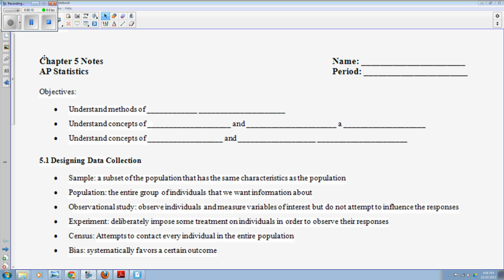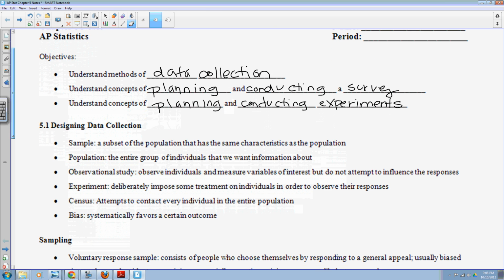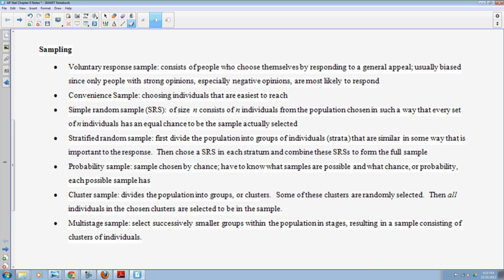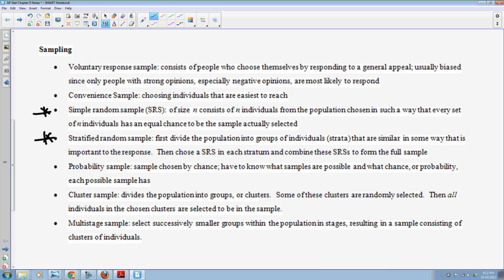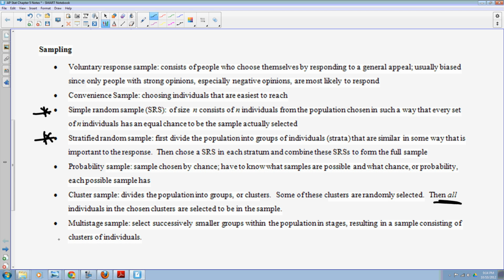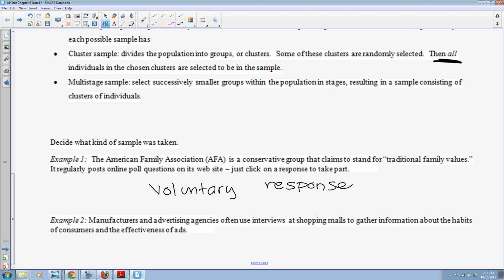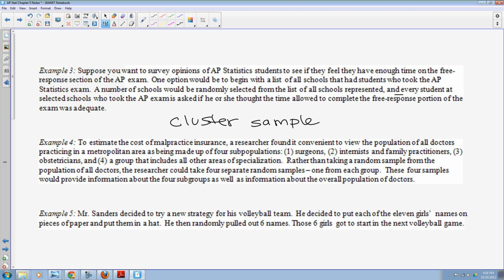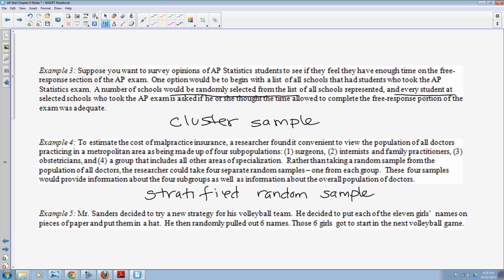Chapter 5 Notes part 1